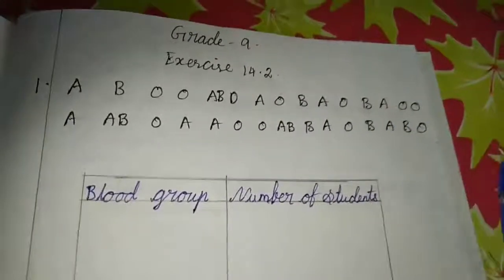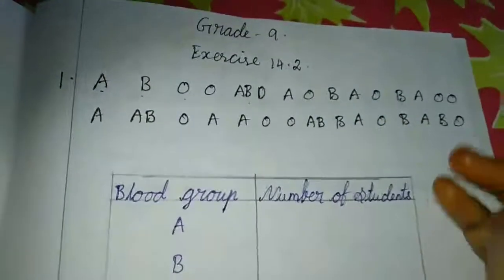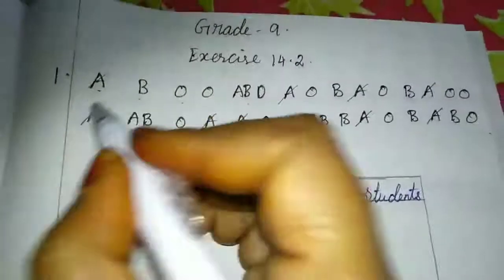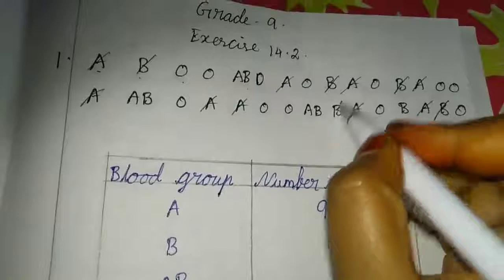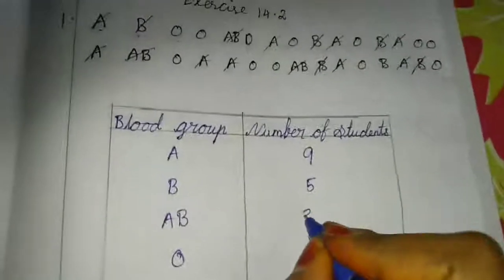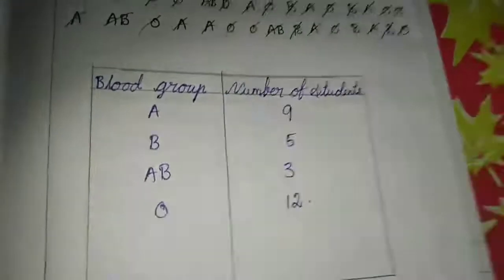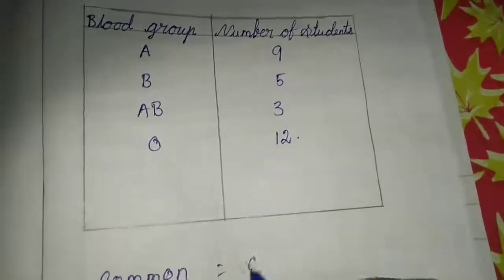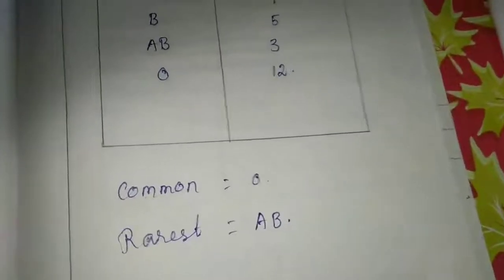Sjv Grade9 Ex14 2 Q1,2,3 1